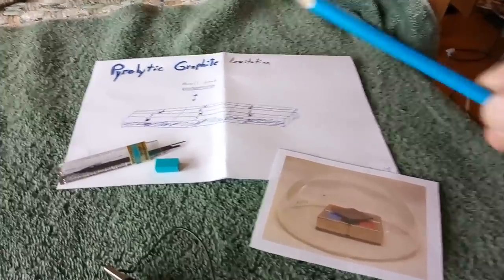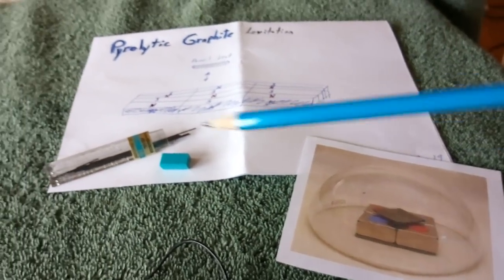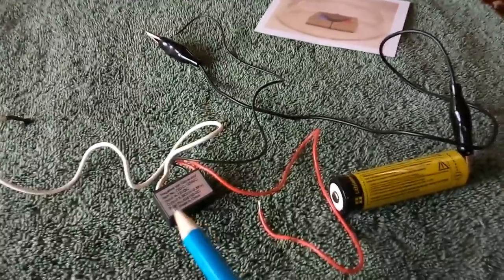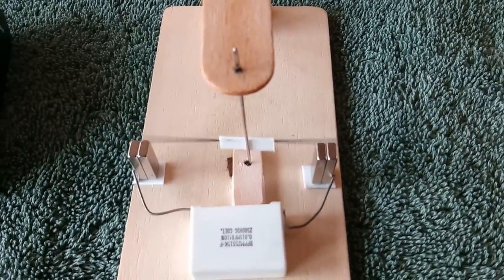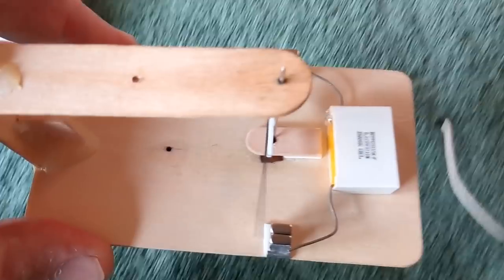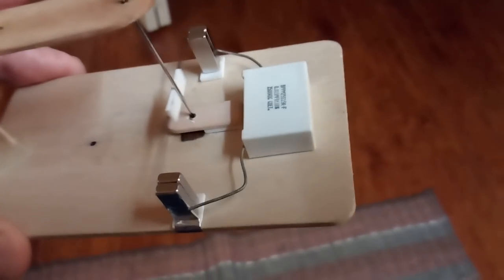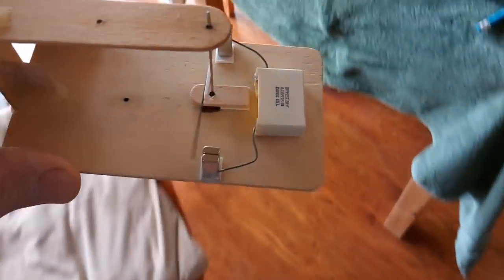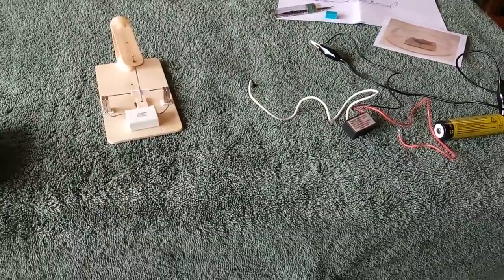Graphite Electrostatic Motion Device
This is an electrostatic  motion device that uses a mechanical pencil lead as the rotor.  The device will run for over 1 hour on energy stored in a 2500 VDC / .015uf high voltage capacitor.